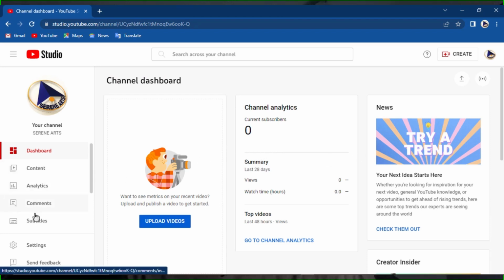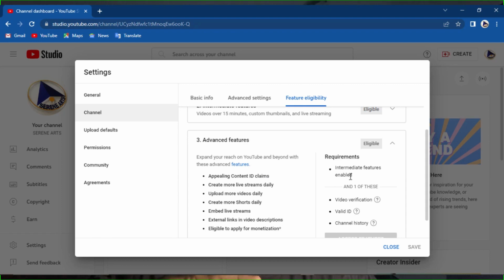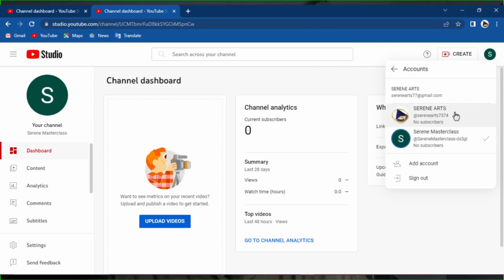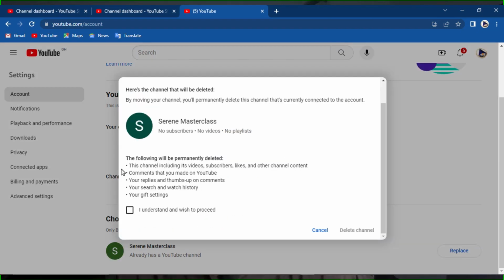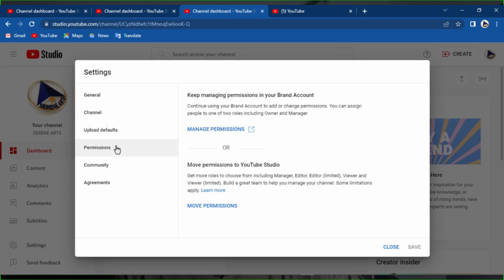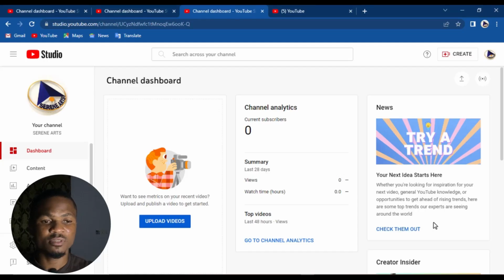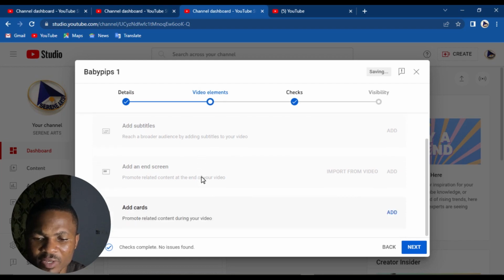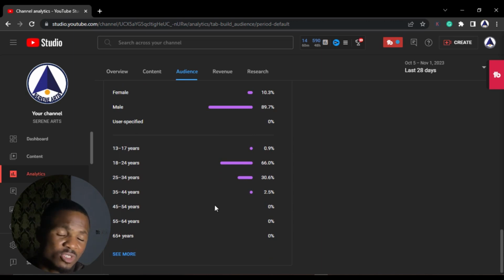How to start a YouTube channel in 2024 (Ep.1)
All you need to know about YouTube is right here in its pure state. No BS, just raw content for you to understand YouTube. With the knowledge from this video, you can start your YouTube channel today and grow it to become a whole empire in no time through determination and consistency

This will help me get a microphone and camera for the channel.